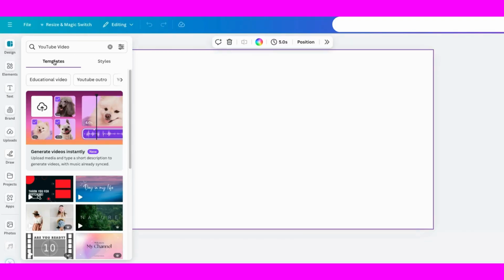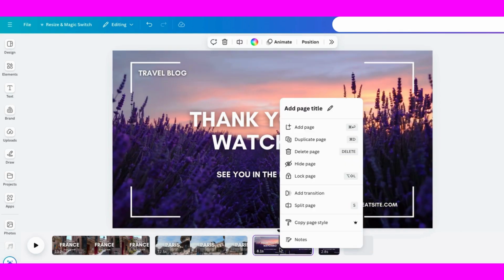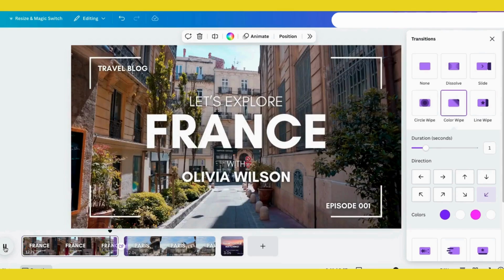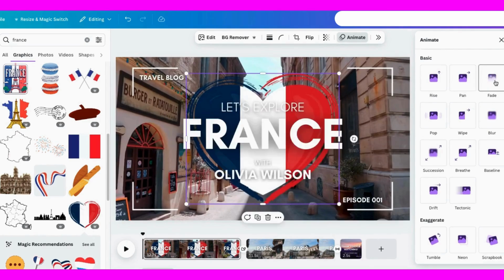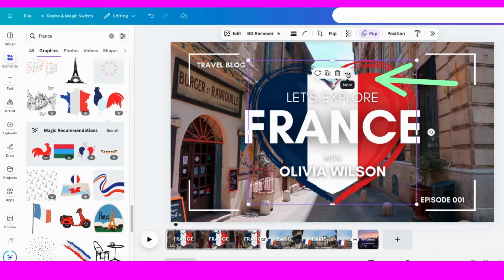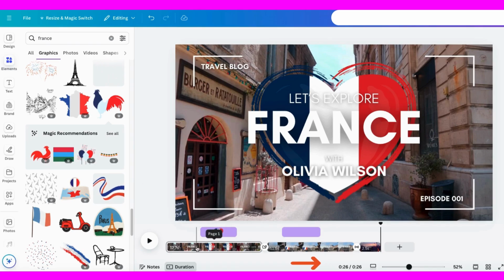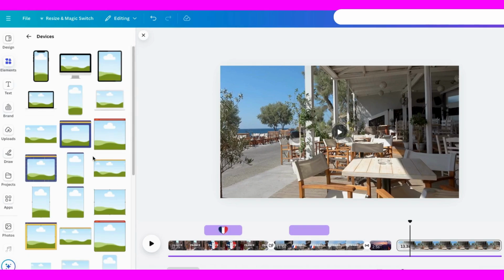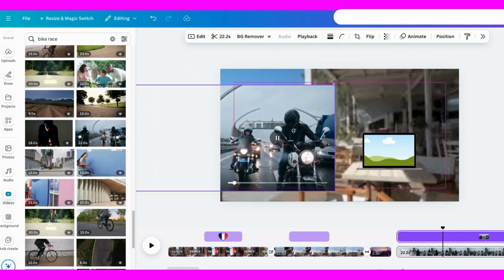6 Animated Video Secrets Every Canva User Needs to Know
6 Animated Video Secrets Every Canva User Needs to Know

Exploring 6 Editing and Animation Type Tasks in Canva: Intermediate Level. Do you want to Unlock Your Canva Creativity with These Intermediate Editing Tips?

Welcome back to Makes It With AI! If you're ready to elevate your video editing game, you're in the right place. In today’s video, we’re diving into some intermediate Canva features that will take your videos from good to great.

We’ll explore Splitting Clips, Adding Animation Transitions, Animation Presets, Show Timing, Zooming in on the Timeline, Frames and Mockups.

Here’s what you’ll learn:

Splitting Clips: Master how to divide your video into perfect segments, keeping only the best parts.
Adding Animation Transitions: Smoothly move from one clip to another with stunning transitions.
Animation Presets: Breathe life into your text and graphics with Canva’s built-in animations.
Show Timing: Control when your elements appear and disappear, adding a professional touch.
Zooming in on the Timeline: Get up close and personal with your video for precise editing.
Frames and Mockups: Showcase your videos in stylish frames or mockups, perfect for highlighting your projects.

Ready to give your videos a professional polish? Hit play and let's get started!

Whether you’re creating content for social media, a personal project, or a professional presentation, these tips will help you elevate your video editing game. Don’t forget, practice makes perfect, so have fun exploring Canva’s features and experimenting making lots of new creations!

Your support means the world to us! Got questions? Drop them in the comments below.

TIME STAMPS:
00:00 - Introduction
0:17 - Animation Tip #1 - Splitting Clips in Canva
1:15 - Animation Tip #2 - Animated Transitions in Canva
2:44 - Animation Tip #3 - Animation Presets in Canva
3:35 - Animation Tip #4 - Show Timing in Canva
4:34 - Animation Tip #5 - Zooming In On the Timeline in Canva
5:12 - Animation Tip #6 - Using Frames in Canva
6:25 - Conclusion

Canva paid and free are both loaded with features that make animation a breeze, whether you're a beginner or a seasoned pro. We’ll show you how to harness its power to bring your ideas to life and captivate your audience. And these same tips can be used for all kinds of video types.

Why Canva?
Canva’s user-friendly interface and vast library of templates and music tracks make it the go-to tool for creating stunning animations quickly and easily. No more struggling with complicated software – Canva has got you covered!

Join the Revolution:
Ready to create animations that stand out? Grab your computer or laptop, follow along, and let’s get animated! Your audience will be amazed by what you can create with Canva.